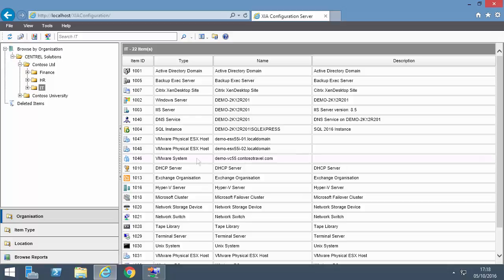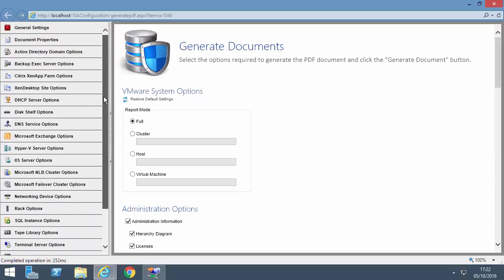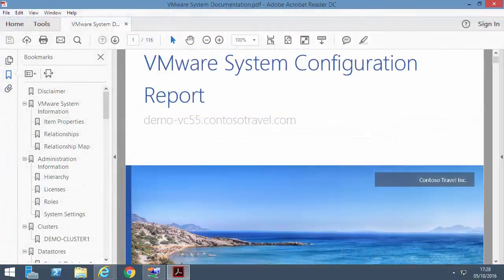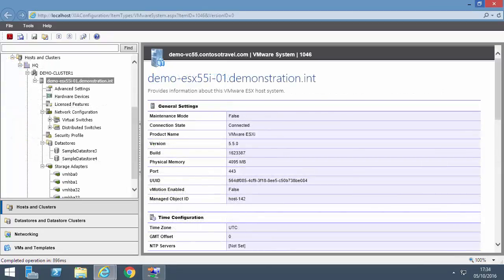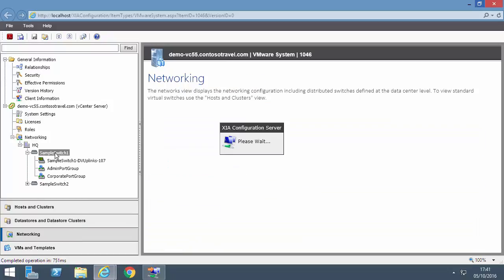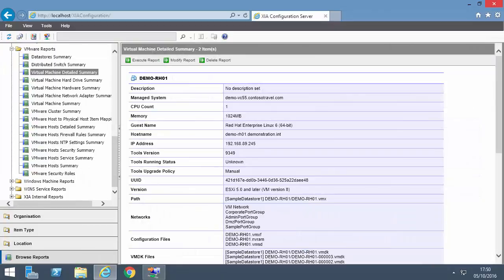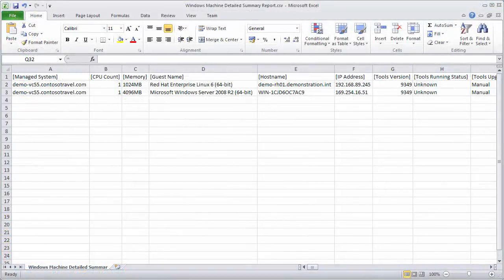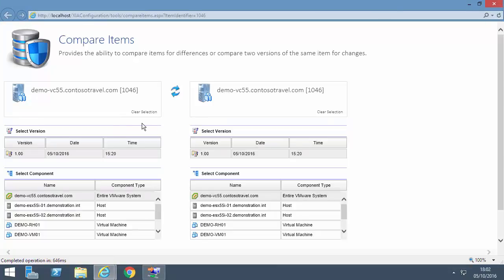VMware Inventory & Reporting Tool - Software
This tutorial describes how to use the VMware inventory & reporting tool XIA Configuration to automatically inventory and run reports on a VMware environment.